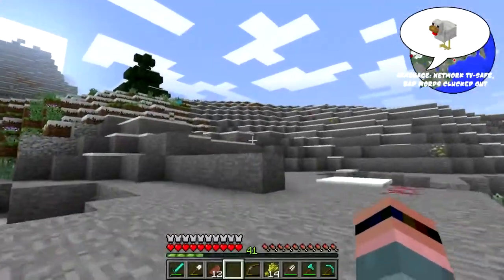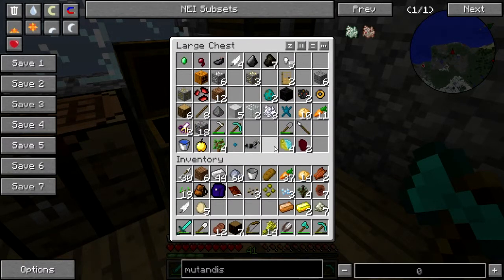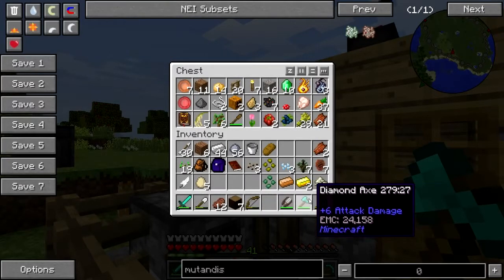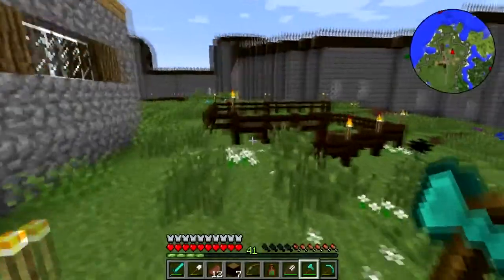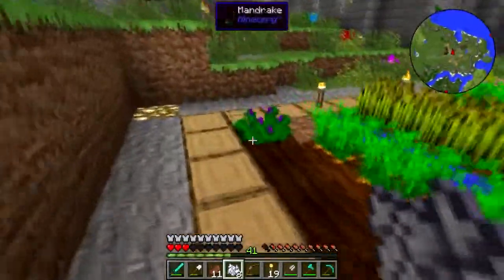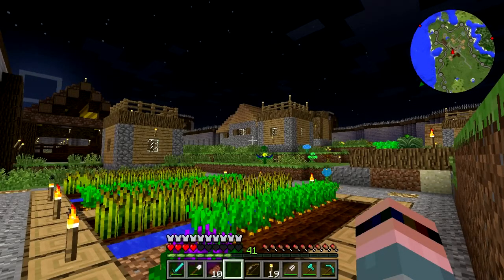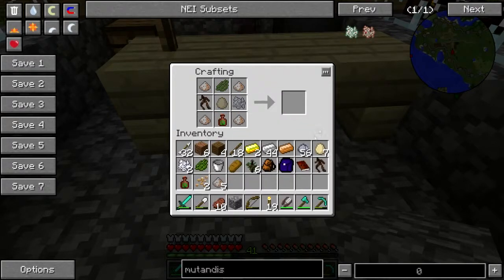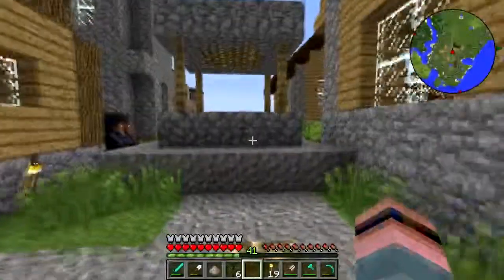Natural Magic Survival Pt. 5: Mutandis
Don't have or want a G+ account? Still want to comment? Go here!

The Quest for One Lousy Slimeball continues! I need a rowan sapling to stick in the oven and cook down into fumes, and the only way to get one is by throwing magic powder at other plants. Said magic powder requires a few odd ingredients, like a mandrake root. Which is not growing fast enough for my liking, so I risk my butt down in the village sewer looking for skeletons that can be coerced into sacrificing their bones to the cause.